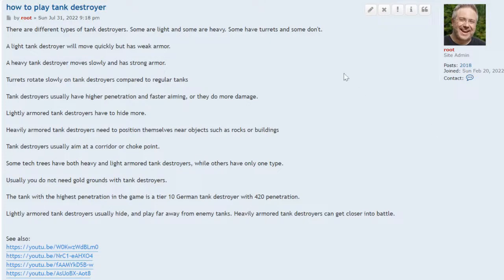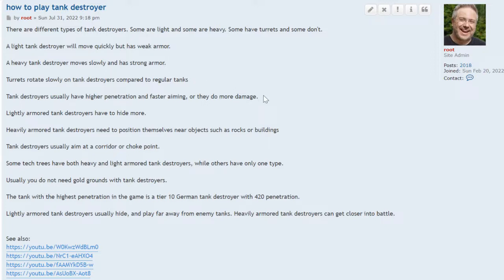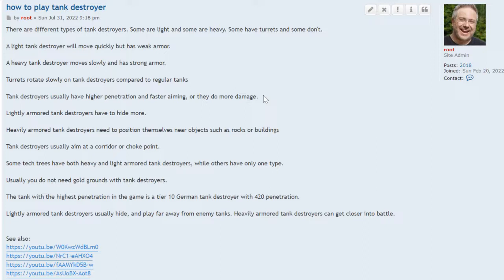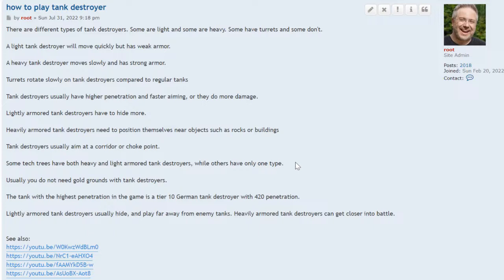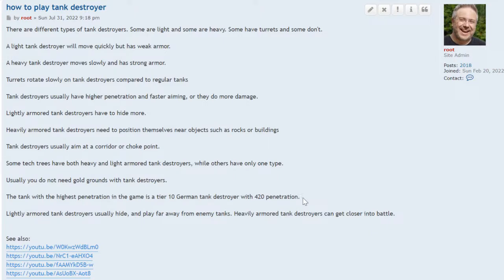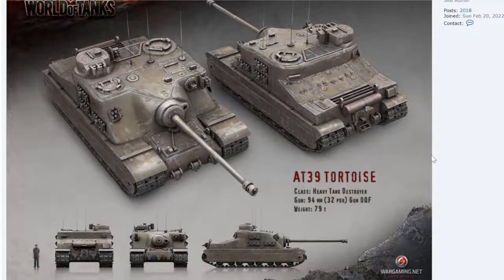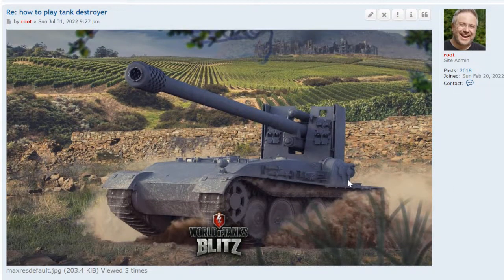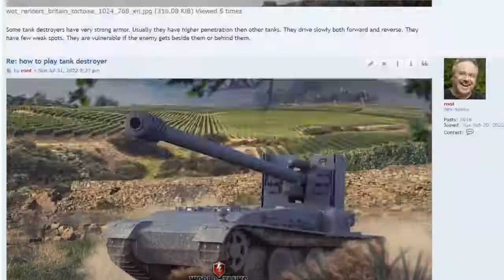WOT how to play tank destroyer